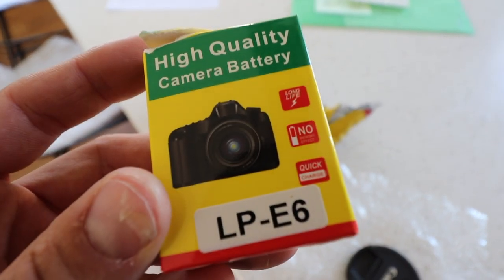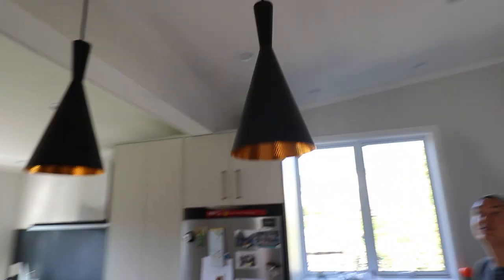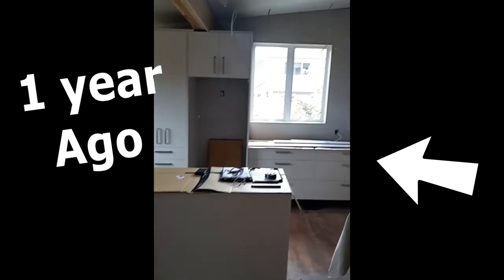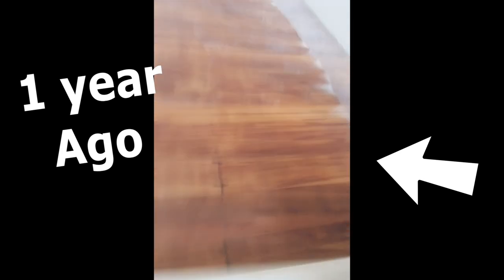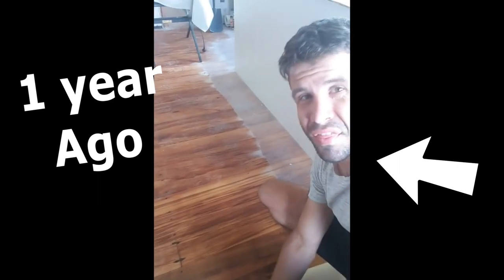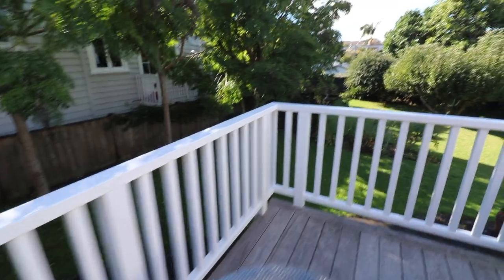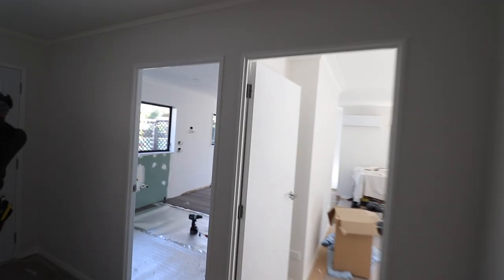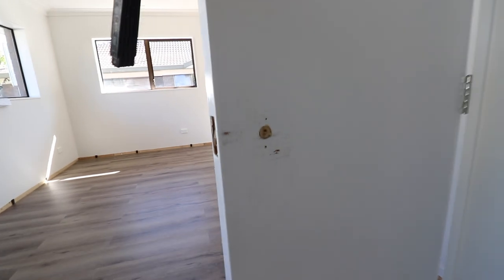We Renovated This House But We Didn't Film it.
Spoiler alert: The fake battery was $15 and it works (so far)
Today we checked out a renovation that we completed this time last year. It is still looking mint!